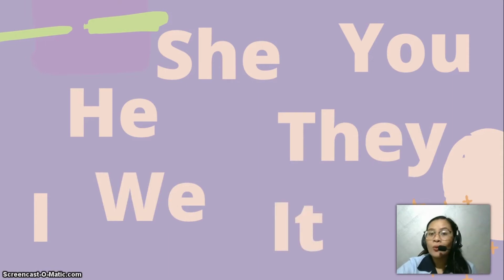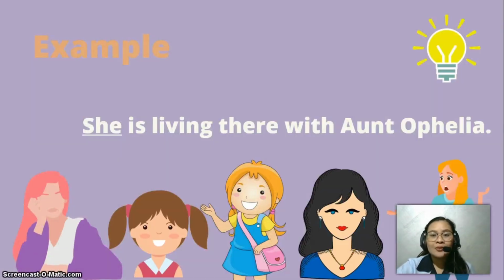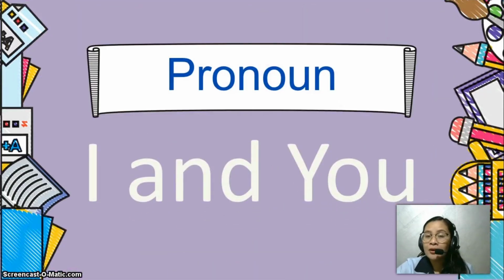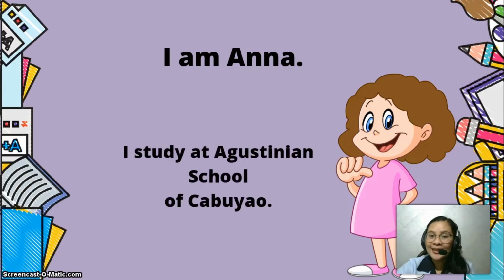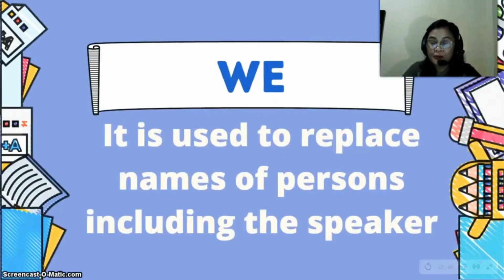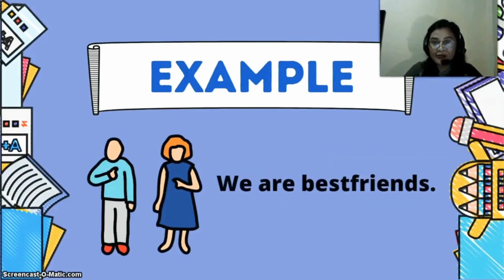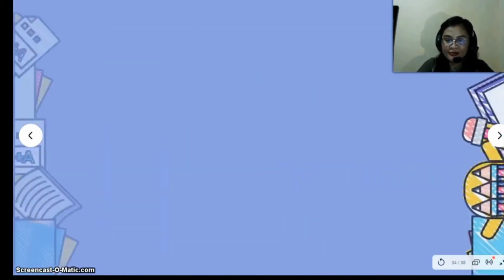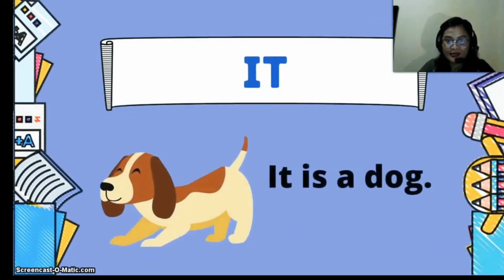Introduction to Pronouns